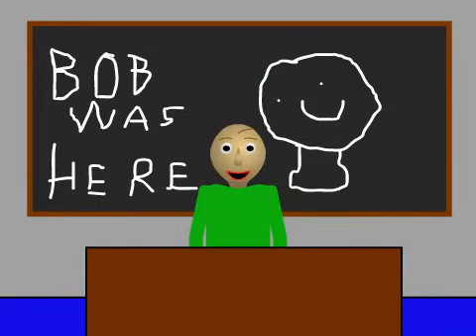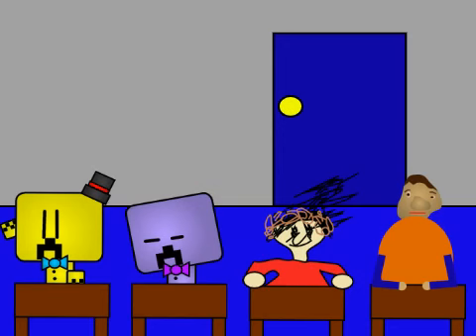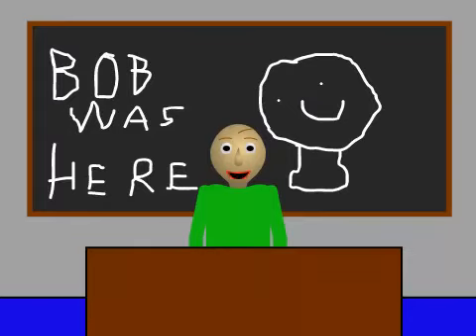episode 2 teaser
so here is episode 2 (the candy salesman), the plot is where goldie and diamondie sell candy bars for a class project